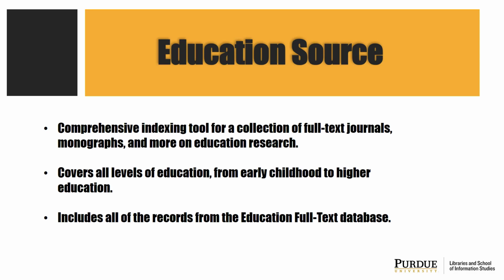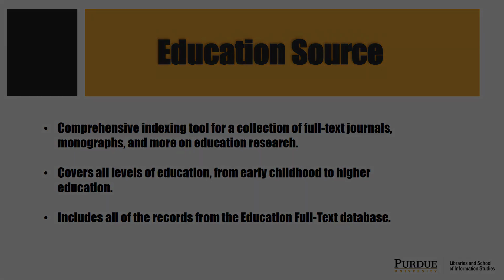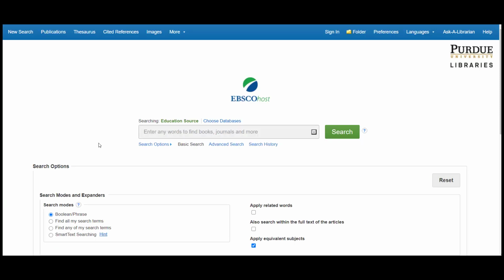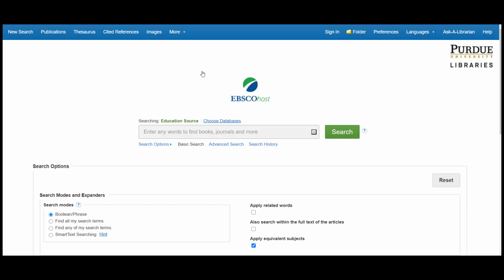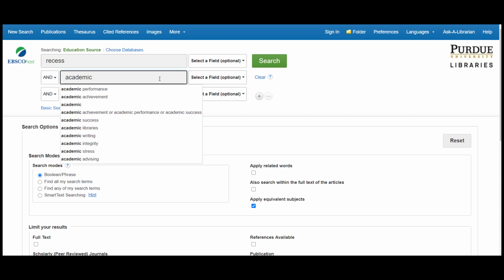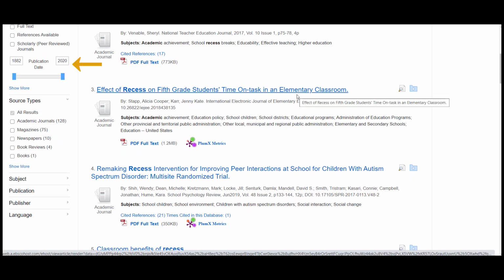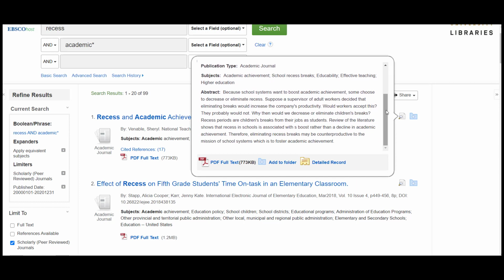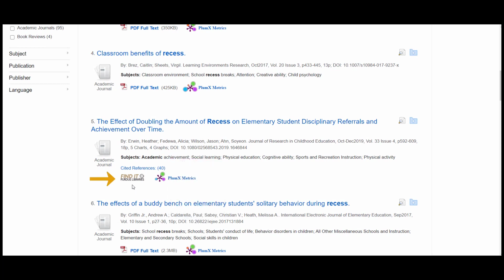Education Source - HSSE Featured Database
The HSSE Featured Database for August is Education Source.  This database is a comprehensive indexing tool for a collection of full-text journals, monographs, and more, covering scholarly research and information to meet the needs of education students and professionals. It covers all levels of education, from early childhood to higher education.